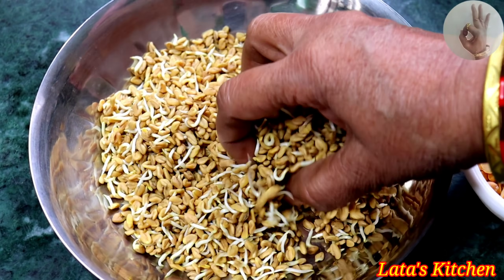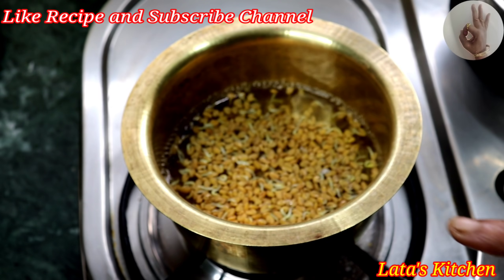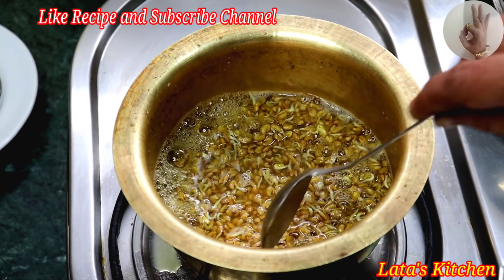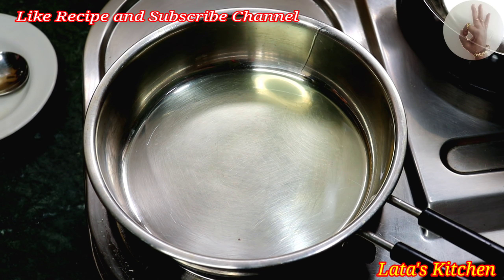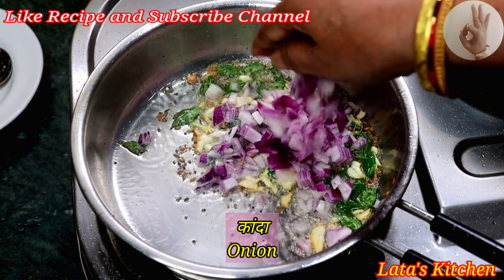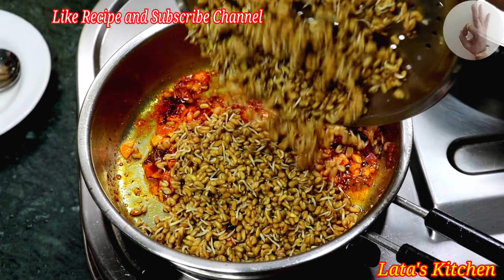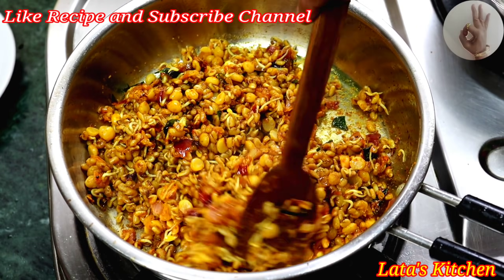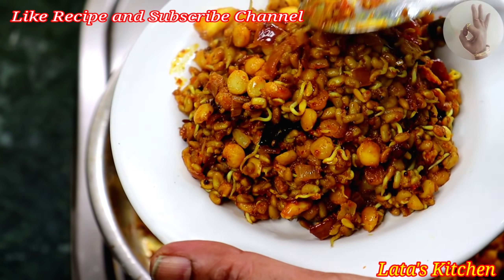आरोग्यदायी अणि भरपूर अश्या टीप सहित मेथीची उसळ एकदा खाल्ली तर आठवड्यातले पाच दिवस अशीच उसळ बनवाल